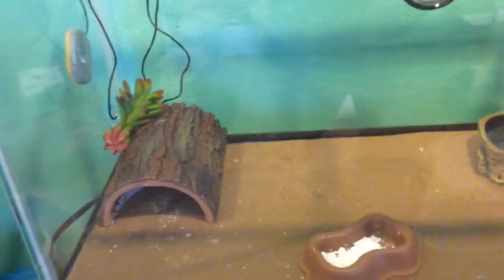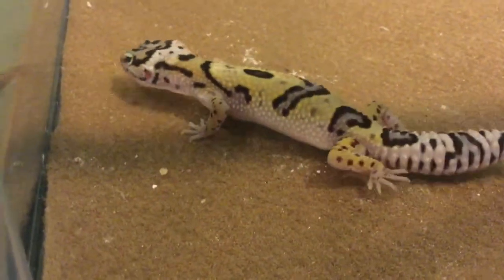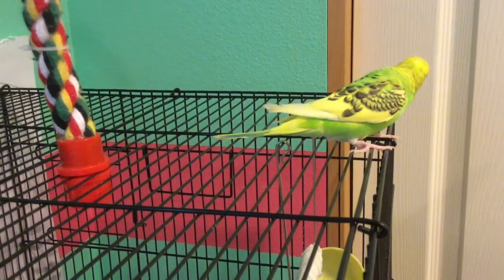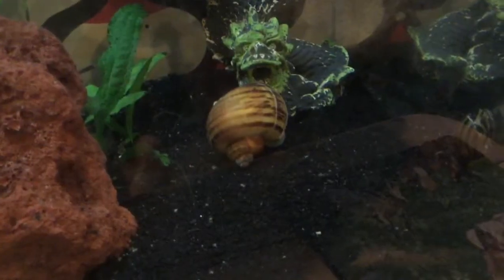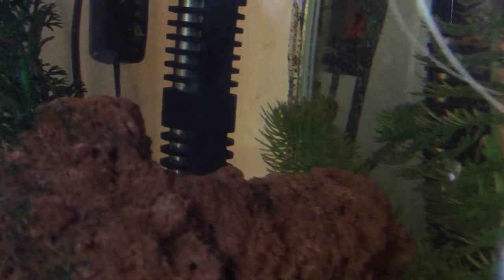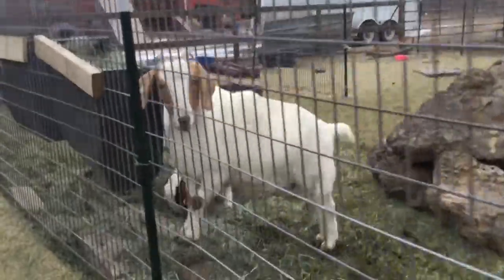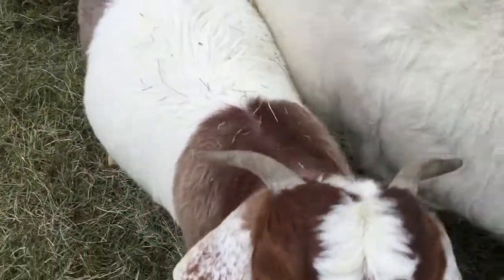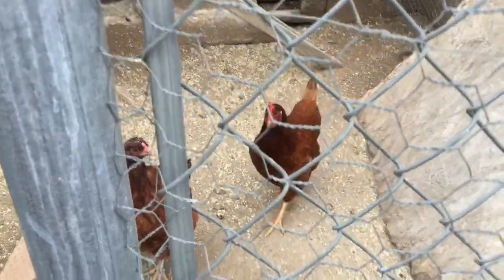All My Pets | January 2019